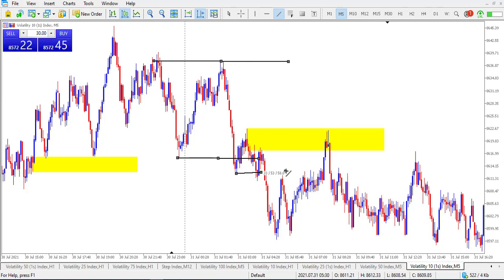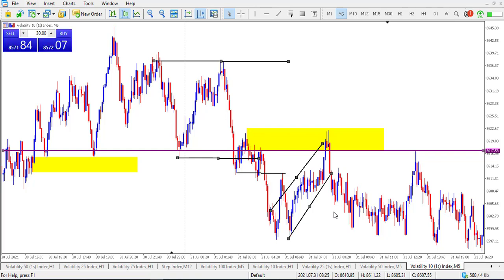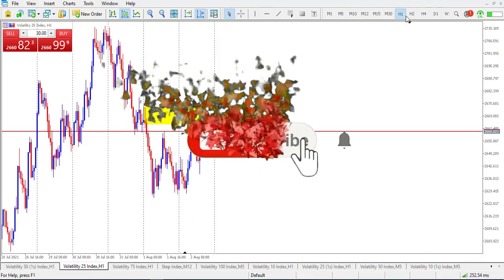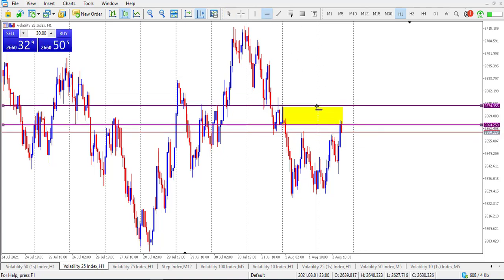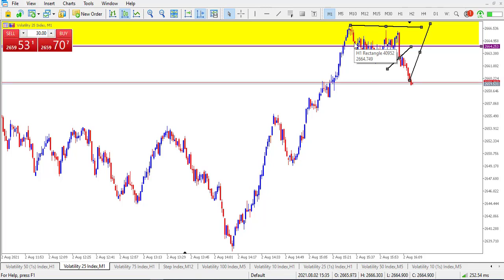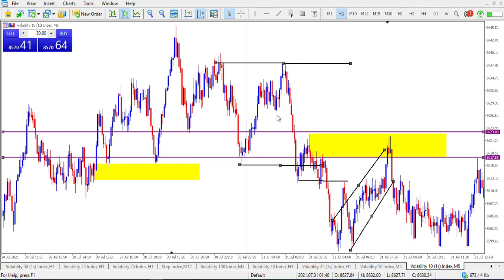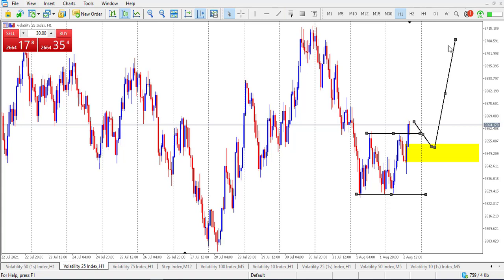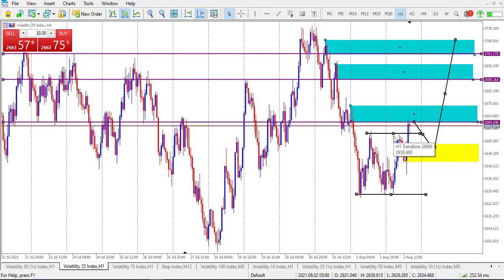Place Your Stops And Targets Like a PRO||DONT GET STOPPED OUT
Learn how to place your Stops correctly in trading, place your Stop Losses and targets at the right zones on a chart and avoid being stopped out or worse losing your accounts, I hope you enjoyed this
Follow the links below for more content relating to this.